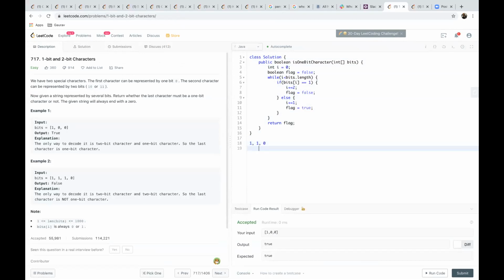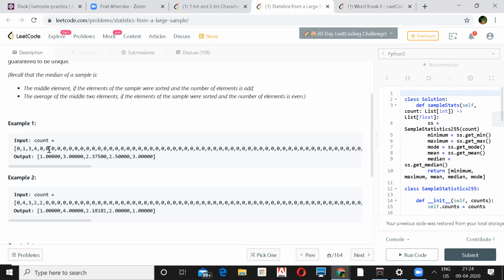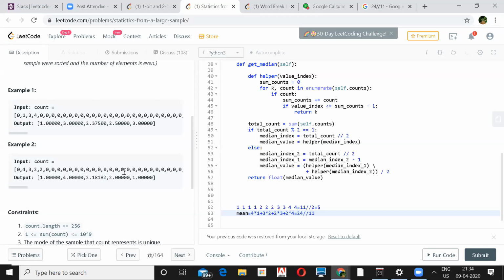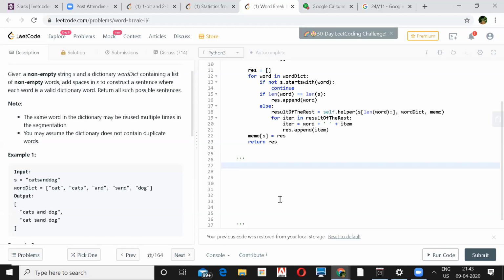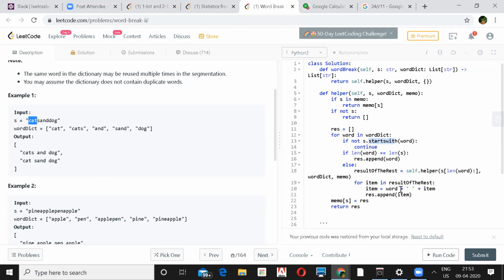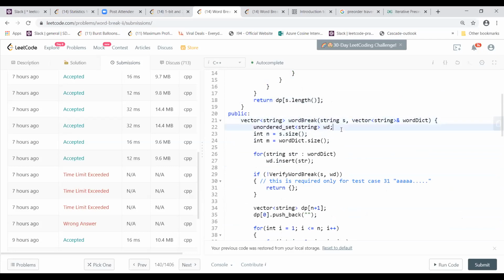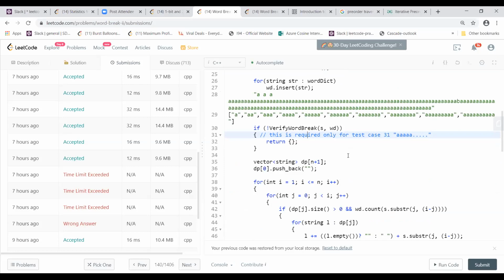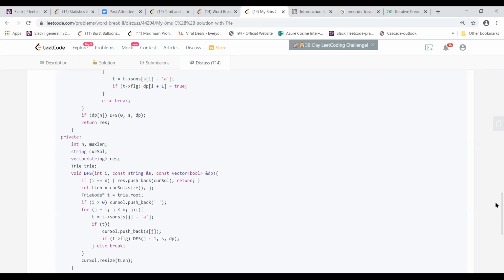Daily Coding Practice (Questions: 2020 04 08, Session: 2020 04 09)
Easy: [0717] 1-bit and 2-bit Characters (49%)